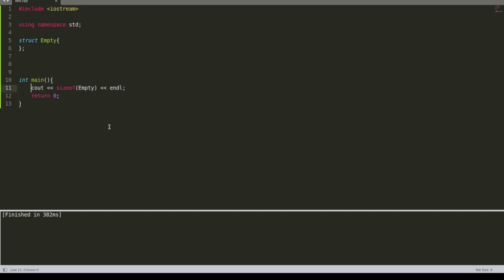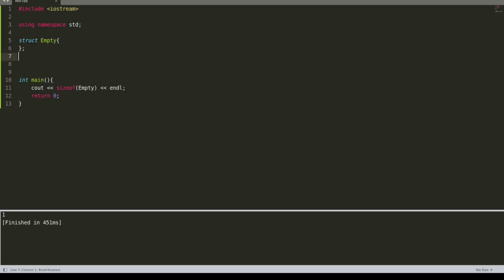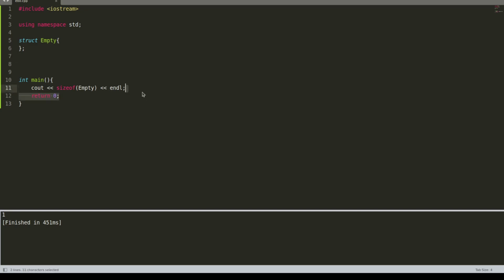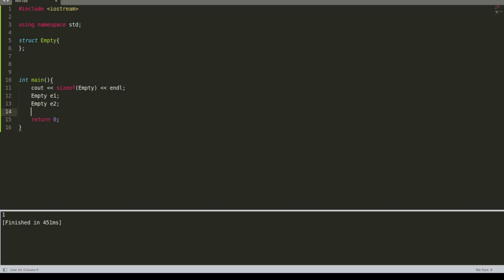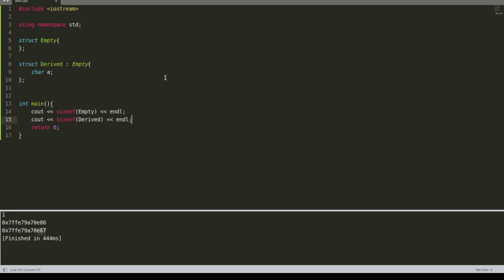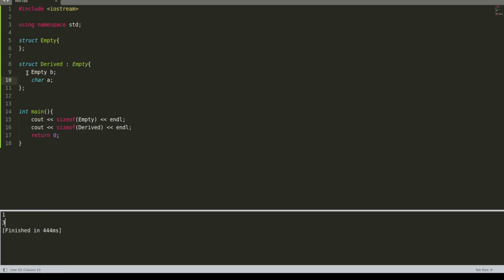Empty Base Class Optimization in C++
Did you know C++ can optimize memory for empty base classes? In this video, we dive into the magic of Empty Base Class Optimization (EBO)—a powerful technique that reduces memory overhead in your programs. Learn how EBO works, see it in action with clear examples, and understand why it’s crucial for creating efficient, modern C++ code.